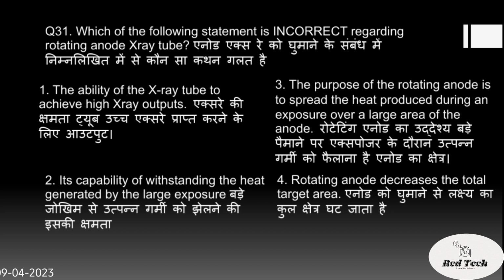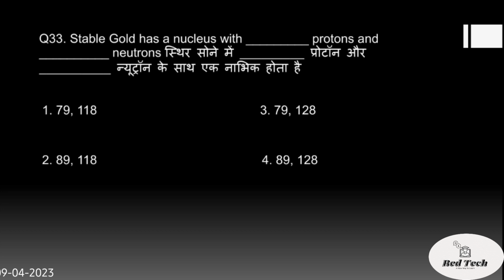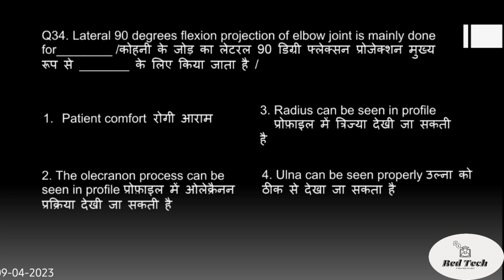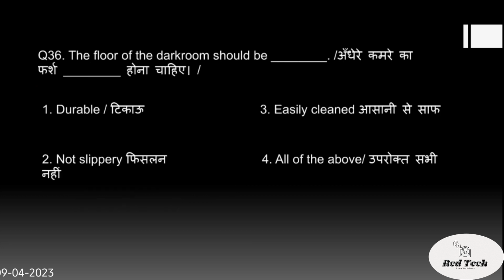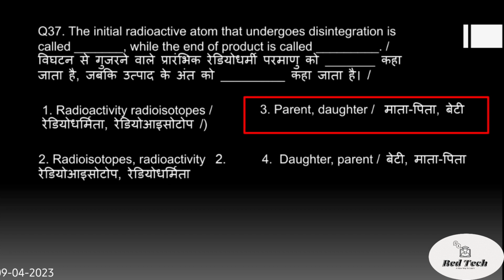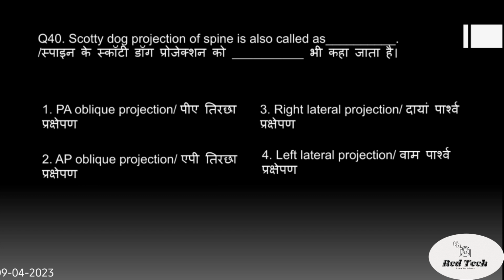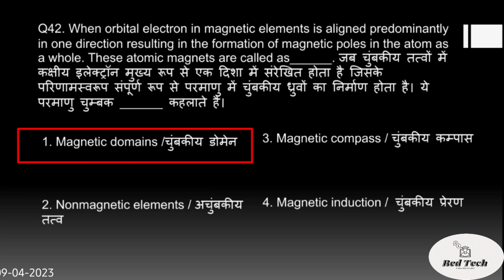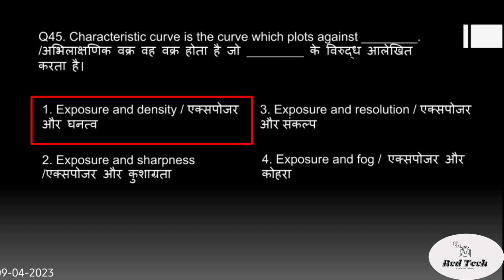MP GROUP 5 RADIOGRAPHER || PREVIOUS YEAR QUESTION PAPER WITH SOLUTION || IMPORTANT TO VARIOUS EXAMS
This video representation is all about Previous year questions with solution which came in 2017
Mp group 5 for the post of Radiographer.

This video will help you in various exams like dsssb , aiims, RRB , RML , SGPGI lucknow , SSC , ESIC , ARRT etc..

Here below Some playlist link is given please go through it and test your knowledge and undertake your topic well.

First year model test question paper with solution

PYQ SERIES

CT SCAN FROM BEGINNING

Nuclear medicine || how NM image produced || HINDI ||